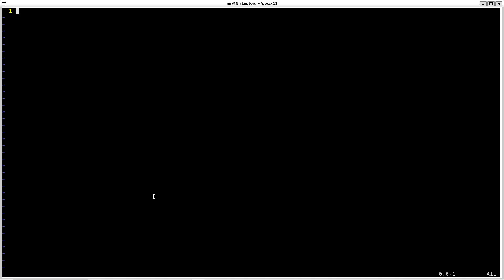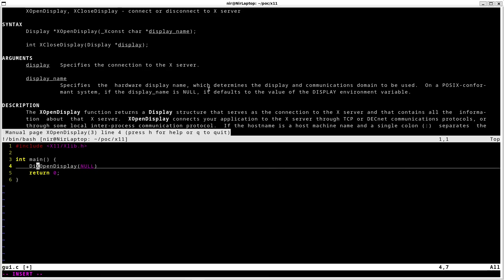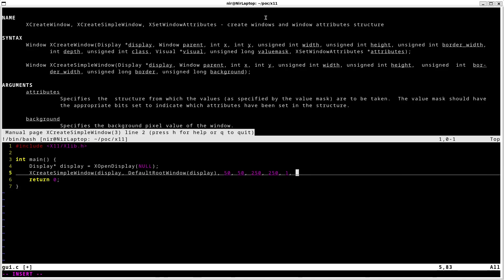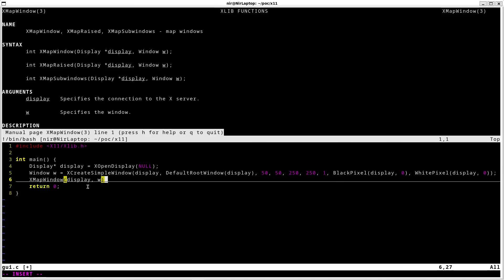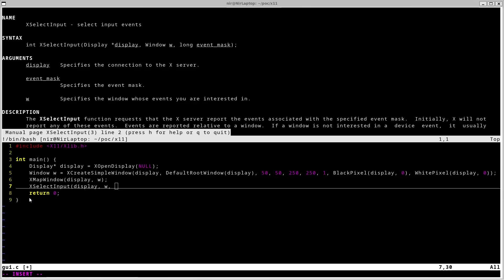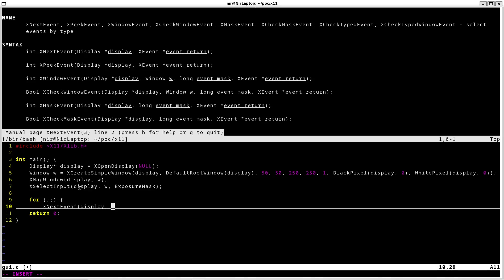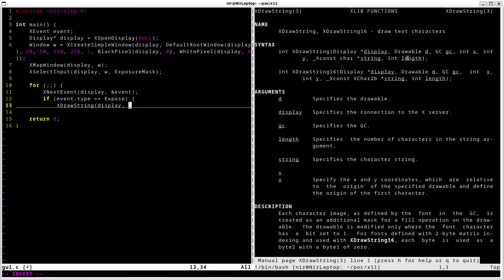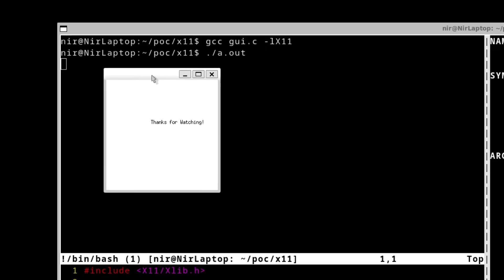Making Simple X11 GUI Window in C on Linux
In this video I will demonstrate how you can use the X11 Library to create a graphical window on the screen using the C Programming Language.

X11 Dev Dependencies (Debian/Ubuntu package names):
- libx11-dev
- libx11-doc